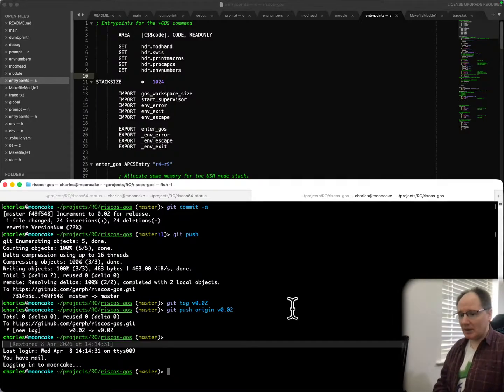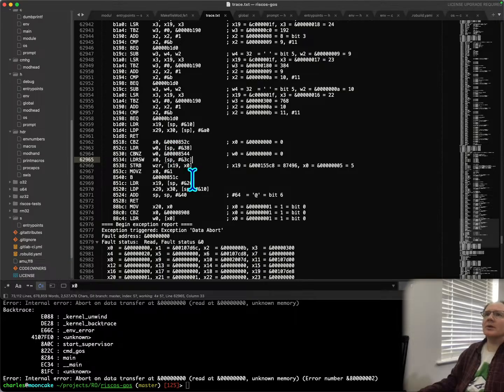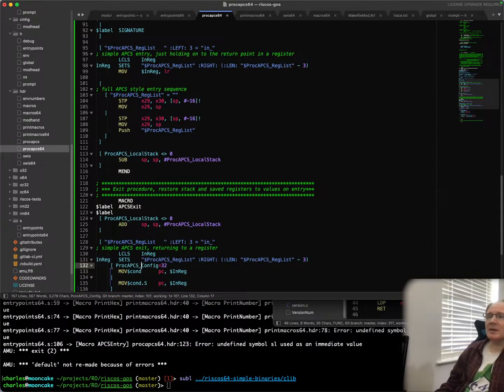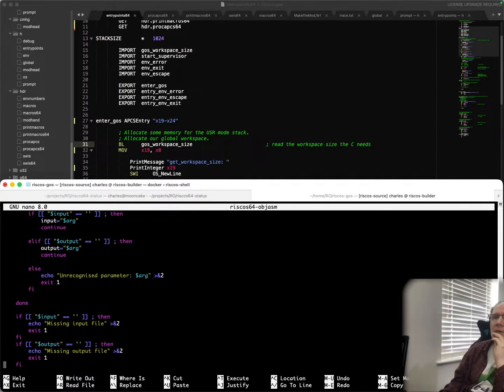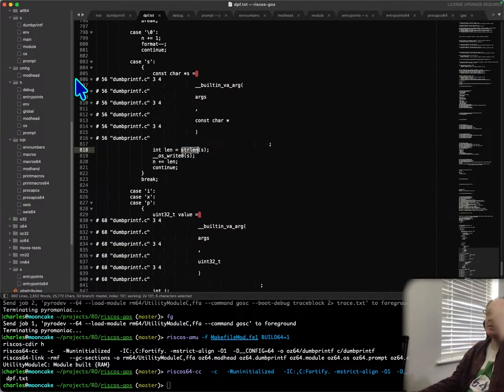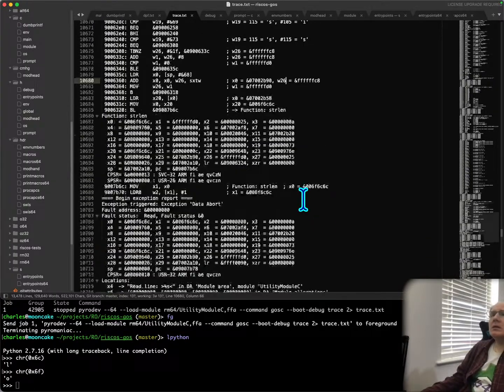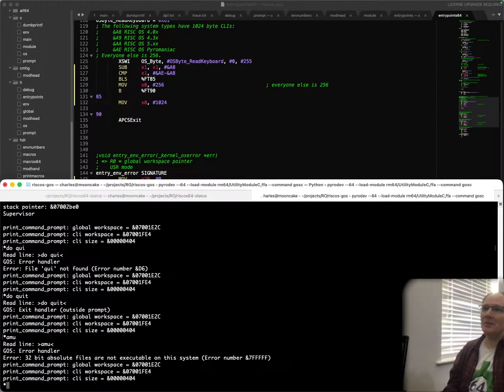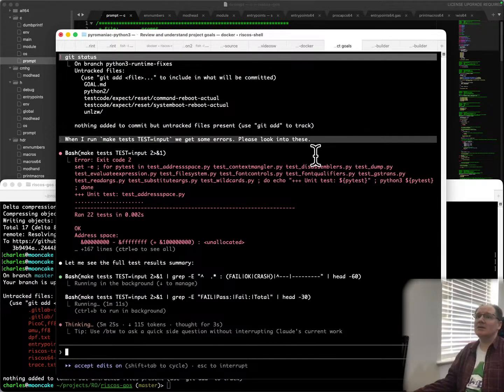Gerph's live coding - GOS command line (part 3)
A continuation of the command line execution system used by *GOS. This will allow us to see that we can start up the simplest of interactions with the system. Last week most of the implementation of the *GOS commmand was provided in the assembly to glue things together. This week we'll make this work in 64-bit.

Note: This is a Saturday stream, not the usual Sunday.